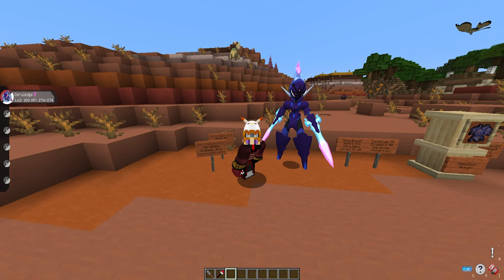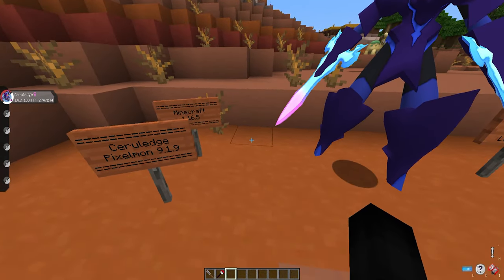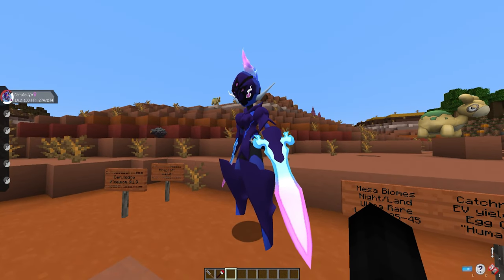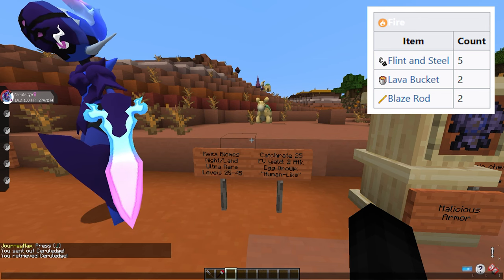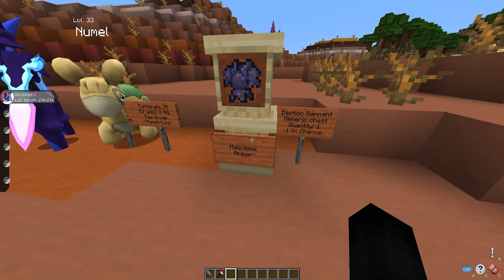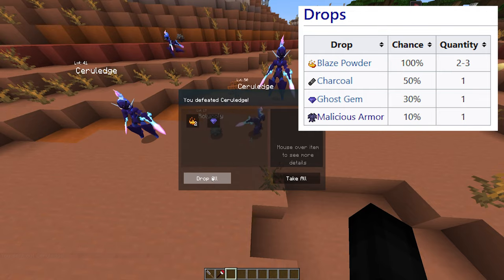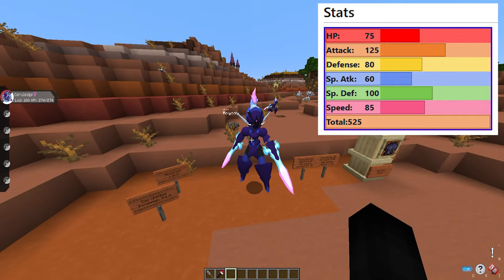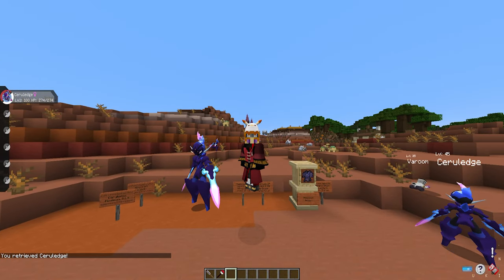HOW TO FIND CERULEDGE IN PIXELMON REFORGED - MINECRAFT GUIDE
"Ceruledge is a dual-type Fire/Ghost Pokémon. It evolves from Charcadet when exposed to Malicious Armor. It is one of the final forms of Charcadet, the other form being Armarouge.
The fiery blades on its arms burn fiercely with the lingering resentment of a sword wielder who fell before accomplishing their goal."